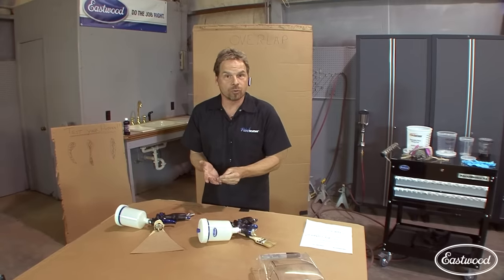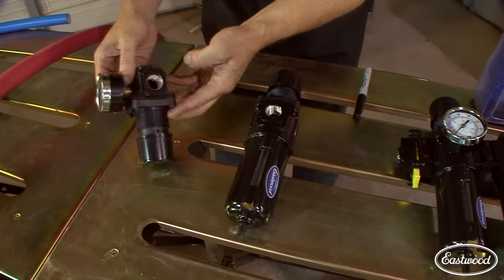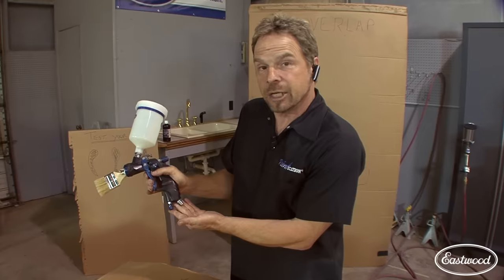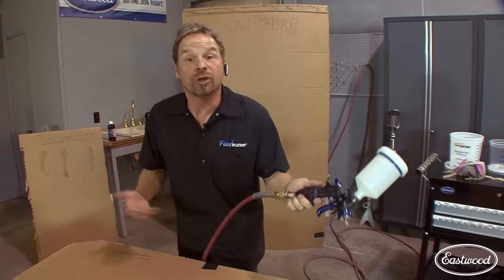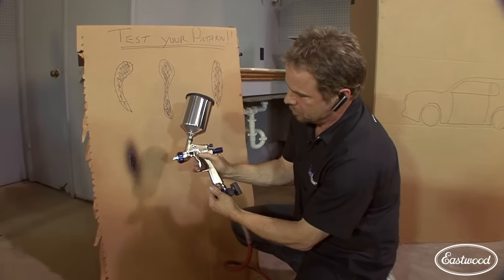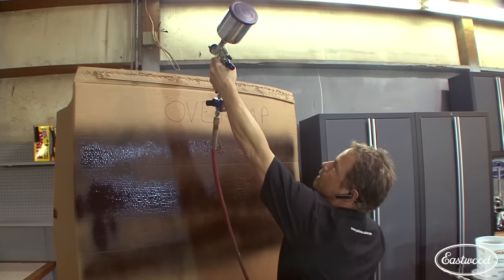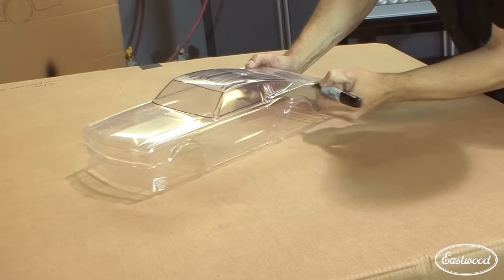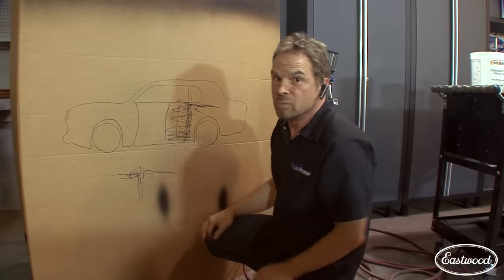Painting Basics & Techniques - Part 1 of 2 with Kevin Tetz - Eastwood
Tips on painting, setting up a paint gun and spraying a car with an HVLP paint gun from Kevin Tetz (Trucks!)

The Eastwood Concours 2 - HVLP Paint Gun is a precision engineered gun designed for use by the seasoned professional or hobbyist. It is capable of producing a high-quality paint finish and will provide many years of trouble free service.

Uses only 5-9 CFM
1.7mm and 1.3mm Needle/Nozzle Sets
Lightweight Alloy Body
Stainless Steel Internal Components
Use for Both Solvent and Water Borne Coatings

The body is constructed of a highly durable and lightweight alloy with Stainless Steel internal components which are compatible with both solvent and water borne coatings. Convenient reference markings on the gun body and control knobs allow for accurate repeatability of gun settings. Designed for the ultimate in comfort and appearance.

- Eastwood Aerosol-Injected Cleaner & Lubricator -
Item
Eastwood's award-winning Aerosol-Injected System directs a focused blast of cleaner or lubricant to penetrate deep into hard-to-reach places Our Aerosol-Injected Clean/Lube System was the 2011 Winner of Popular Mechanic's™ Magazine Editor's Choice Award for Product Innovation and Design! One of the key reasons was the engineered taper of each can's nozzle that creates a tight seal to force the cleaner or lubricant deep into the tool or tubing, without blowback.
Choose below from the Cleaner or the Lubricator...or both!
360-degree valves even spray upside down!
Ideal for cleaning or lubricating anything around the car, shop and home
Buy both and SAVE over individual prices!

- SAS Bandit Respirator -
Item #11455
The Bandit dual-cartridge respirator is ideal for painting, rust proofing, air-brushing and general maintenance projects. It is NIOSH N95 and OSHA approved and can be used in a professional environment such as a body shop. The half-mask is constructed of soft thermoplastic polymer for maximum comfort and a tight facial seal. The head strap is easily adjustable and ensures a secure snug fit around the top and bottom of your head. The filters are positioned for optimum vision and balance and have a life span of about 50 hours (conditions breathing rate and usage will affect filter life).

Eastwood Company Ustream account for live automotive tech videos, car show streaming, and live product launches. Send us a suggestion for anything you'd like to see!

Since 1978, Eastwood has been supplying products to people who want to do the job right.  Eastwood offers a complete line of hand tools, welders, plasma cutters & accessories, metal working tools, powder coating supplies, paint and paint guns, specialty paints and hard to find products - all for the DIY-er.  Eastwood has all the tools and supplies you need to restore your car, motorcycle or truck.